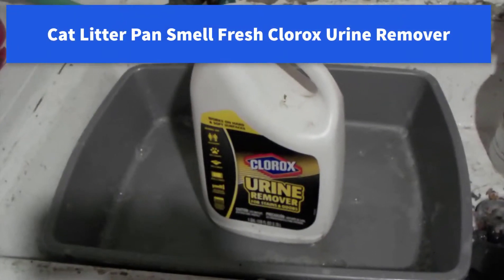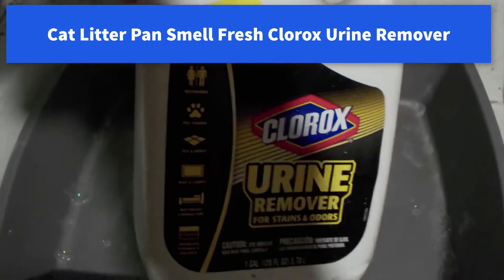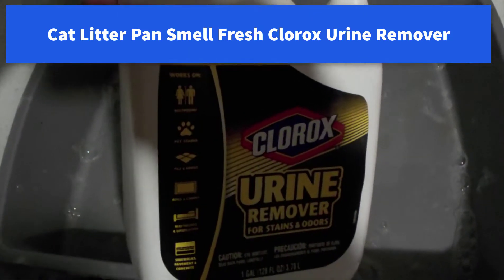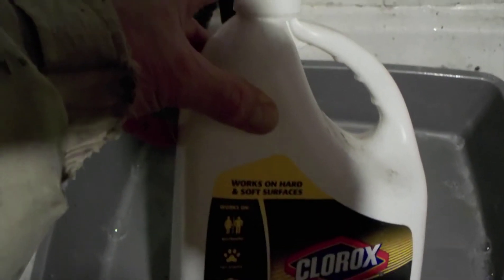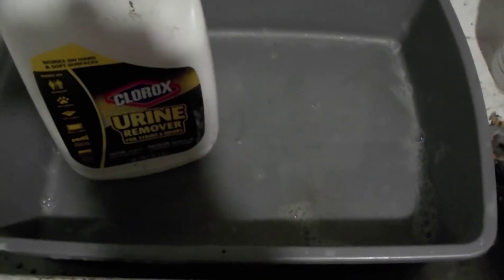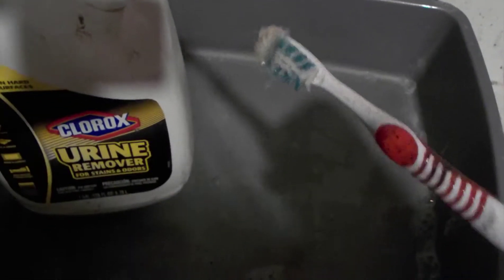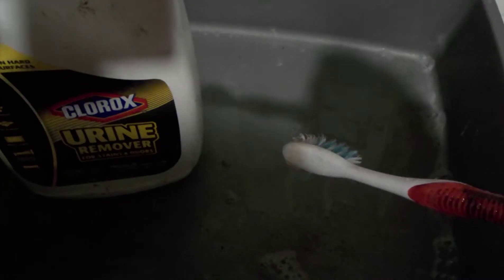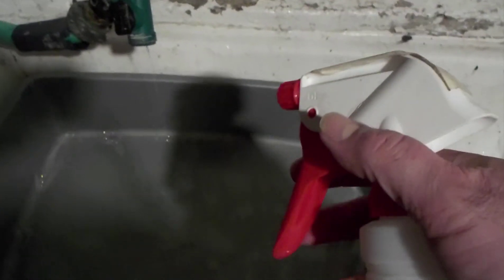Cat Litter Pan Smell Fresh Clorox Urine Remover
In this video, we'll check out how make a litter pan smell clean.